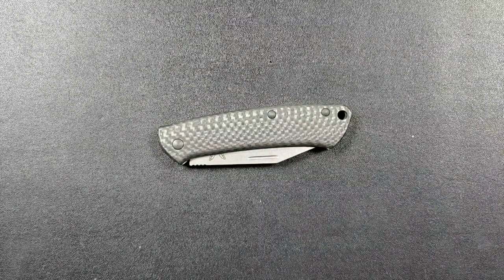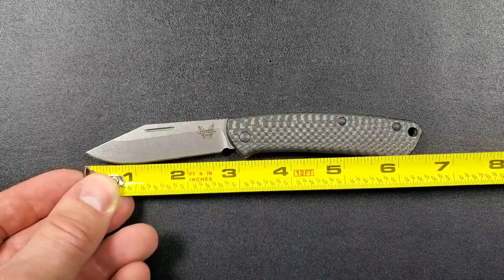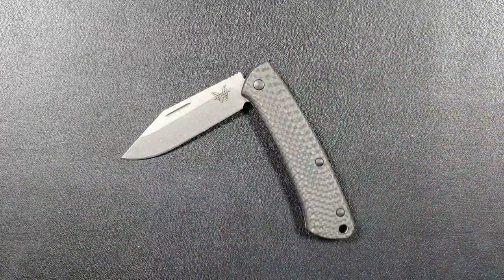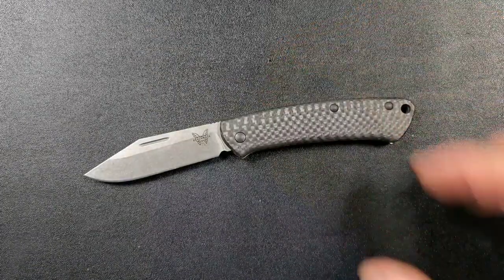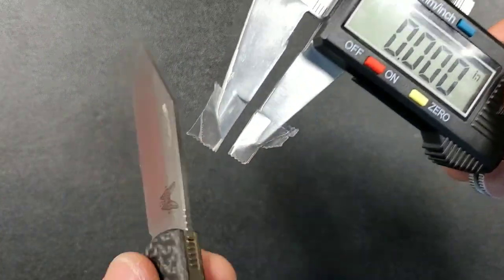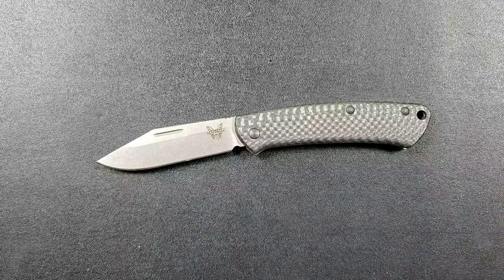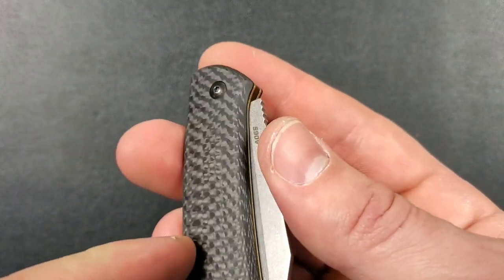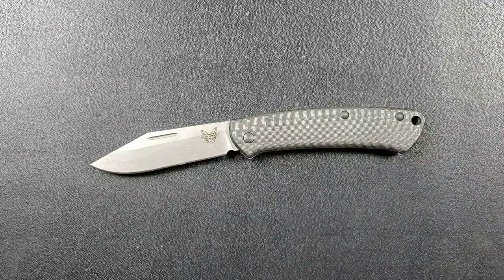Benchmade Proper 318-2 - Overview and Review